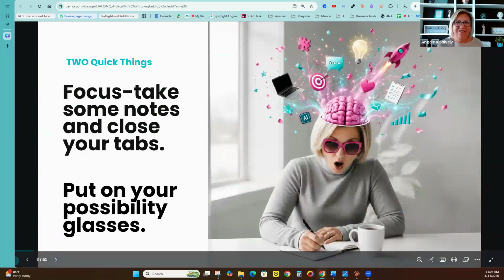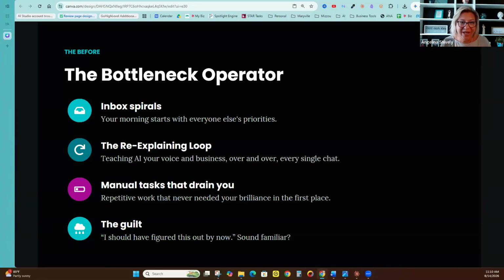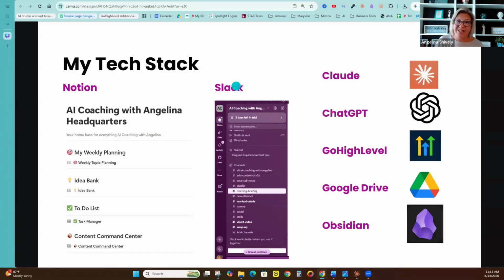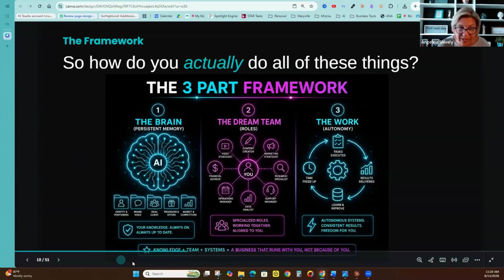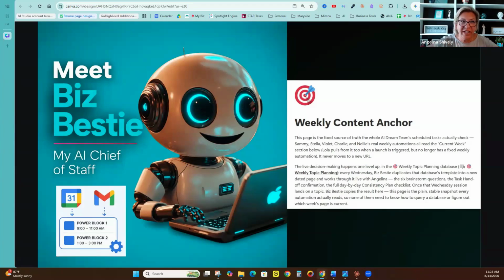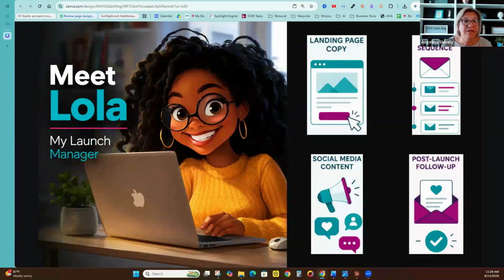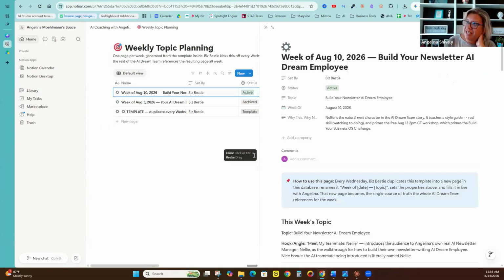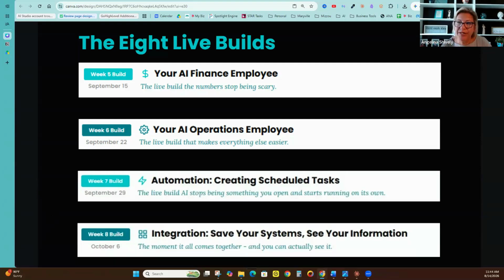Claude Skills: How to Build an AI Dream Team for Your Coaching Business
Claude Skills tutorial: how I built a 9-person AI Dream Team to run my entire coaching business solo.
If you're a coach or solopreneur drowning in tabs and tools that don't talk to each other, this studio tour shows you exactly how the system works.

About Angelina:
I'm Angelina Shively — I help coaches use Claude AI to build and run their business without a team. New tutorials every week.